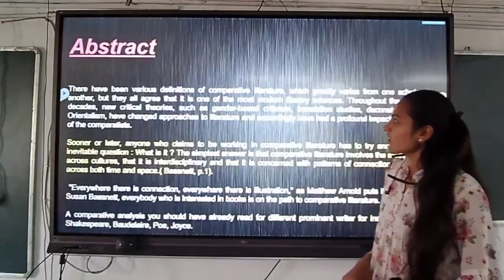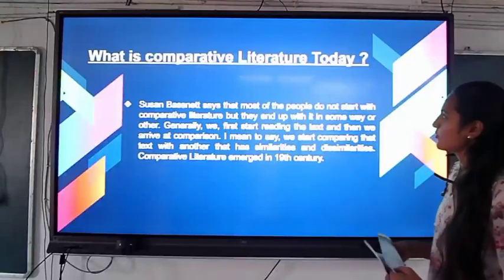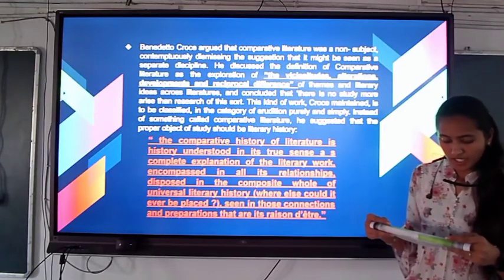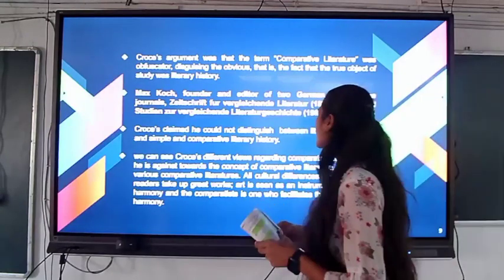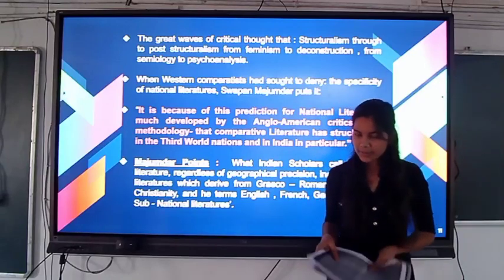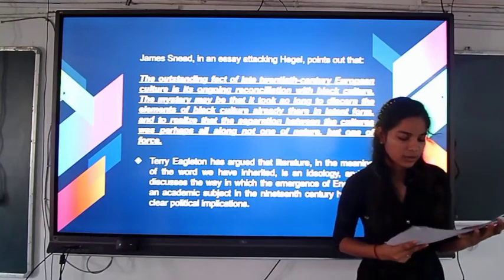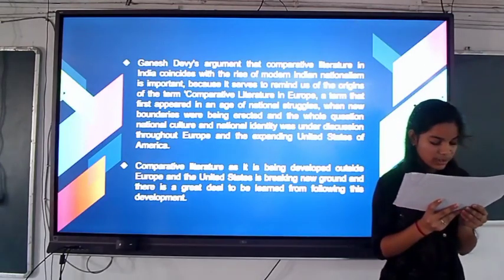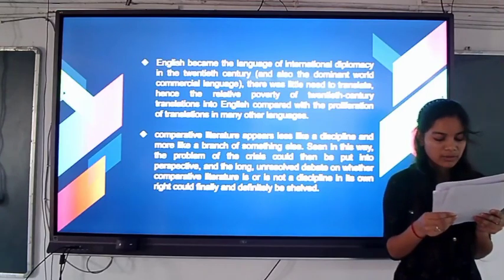What is Comparative Literature Today? | Susan Bassnett | Group Task | MA Sem 4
This group task given by professor Dr. Dilip Barad sir. In this video I, Nidhi Dave and Janvi Nakum we both are talk about that What is Comparative Literature Today by Susan Bassnett.

MA Sem 4, Department of English Maharaja Krishnakumarsinhji Bhavnagar University. 12/12/2022.